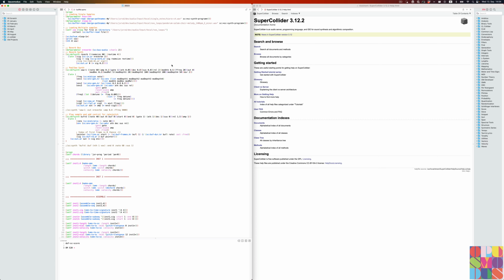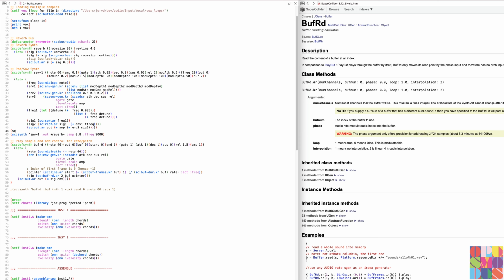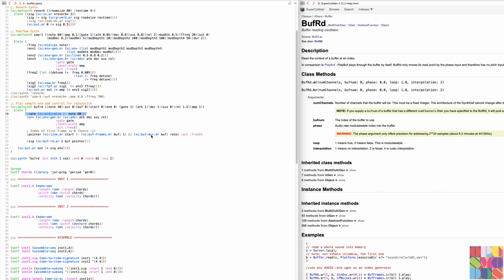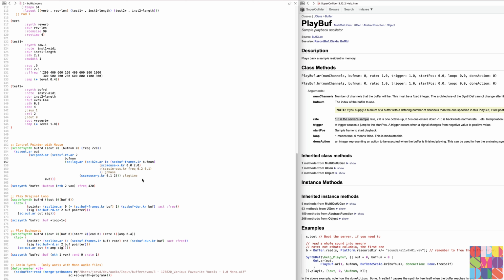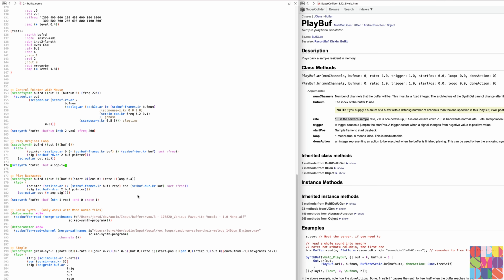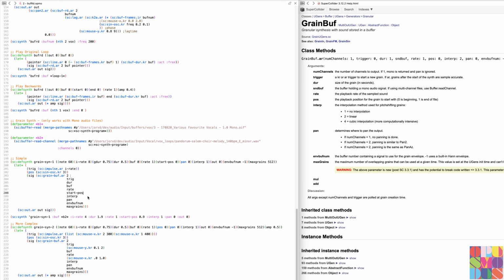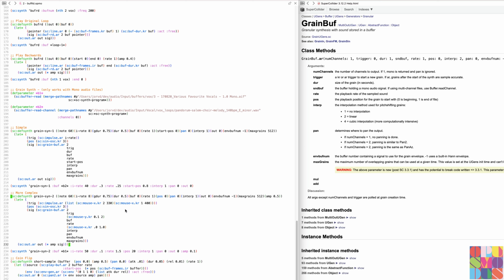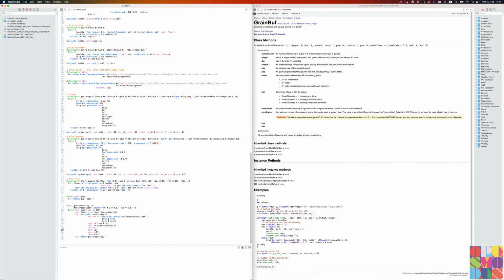How to Tutorial - Working with Samples in Opusmodus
In this video we learn about the various methods cl-collider exposes to manipulate recorded sound (samples), we look at regular Samplers, as well as Granular synthesis. In addition we briefly look into FX and 'probability' based sample control.